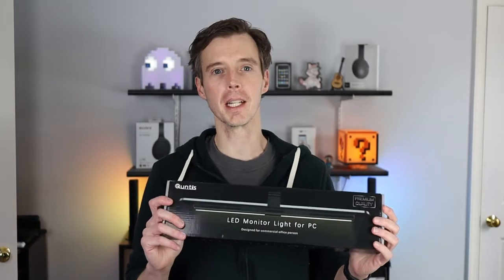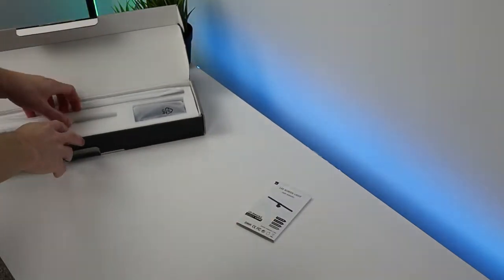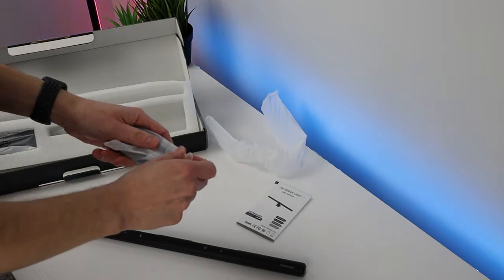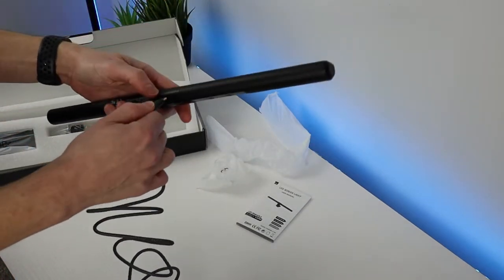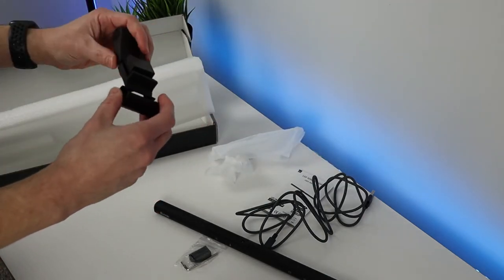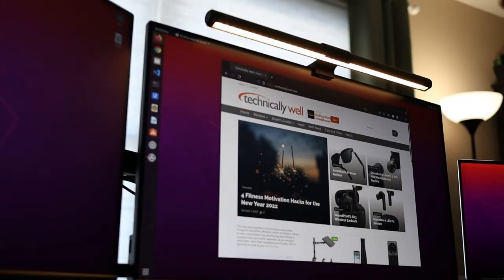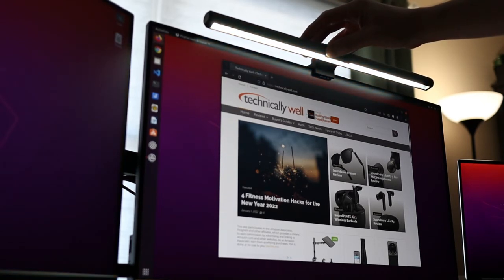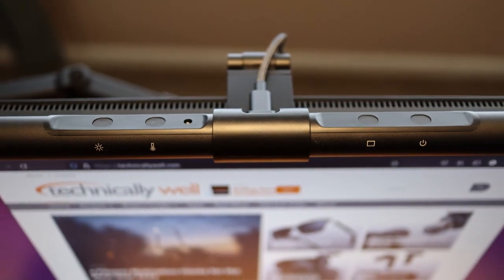Quntis Computer Monitor Lamp Unboxing and Review